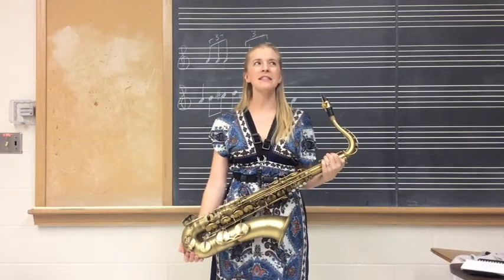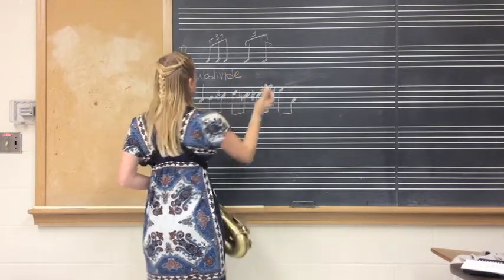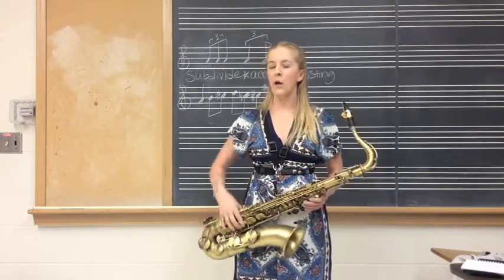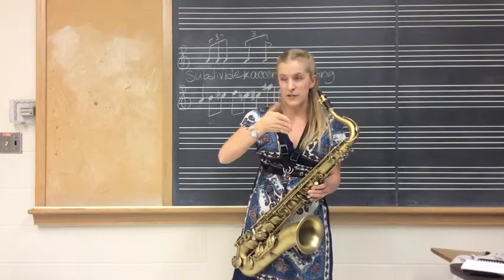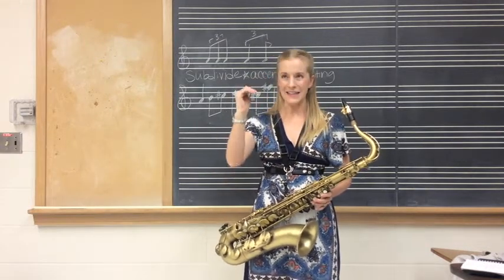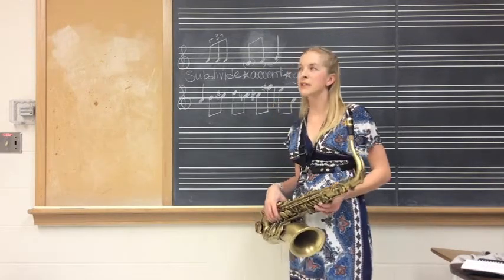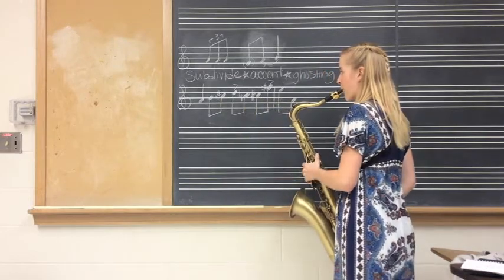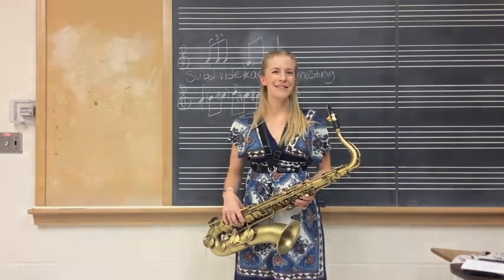Swing 101 (for musicians)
All the elements of swing from the ground up. Also covers ghosting.